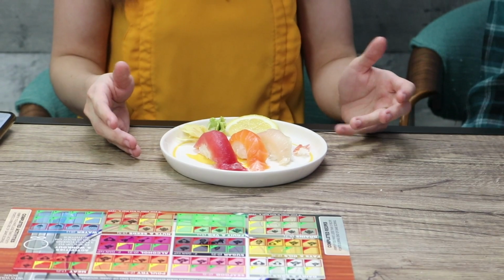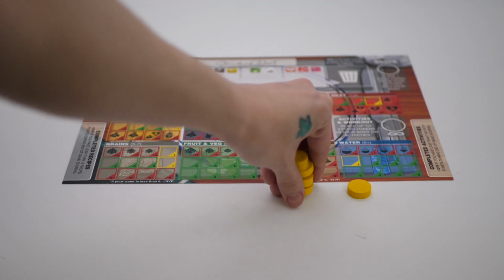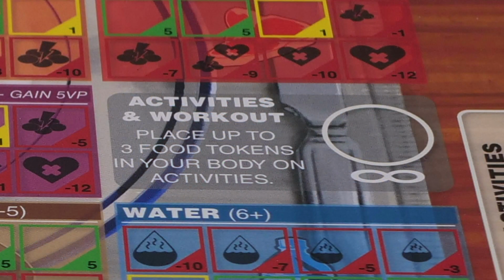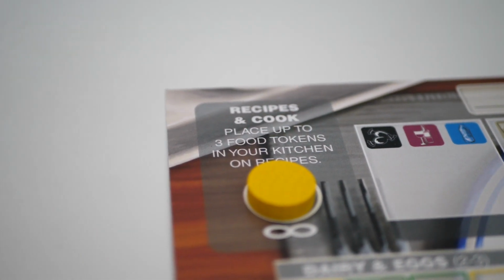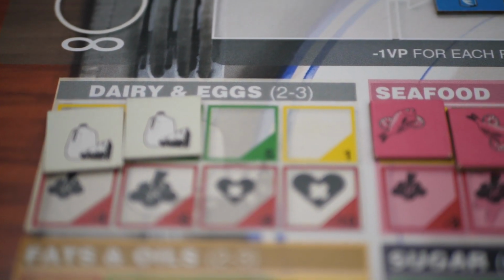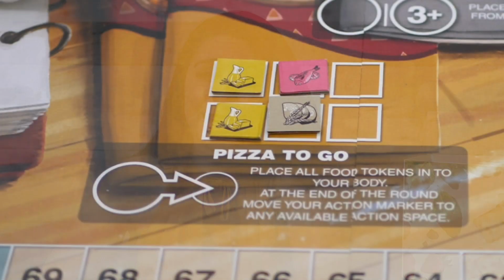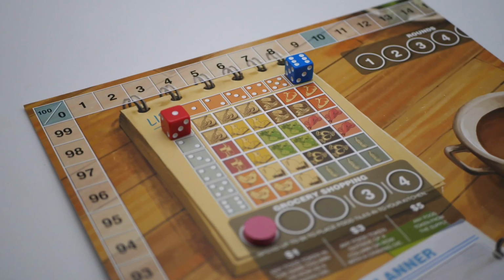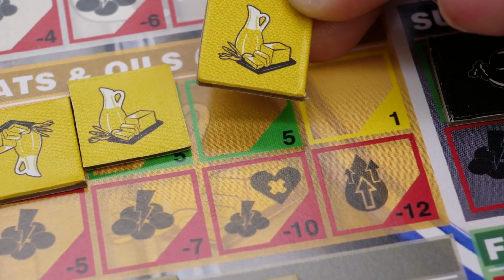Consumption: Game Overview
Consumption is a new game from Kolossal Games and it's on Kickstarter right now!

This video is a paid for Game Overview.